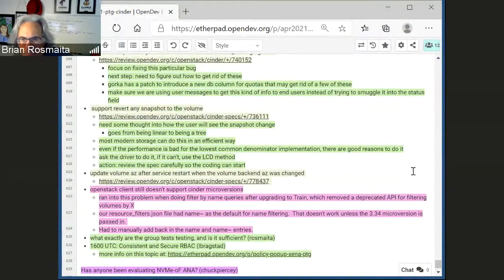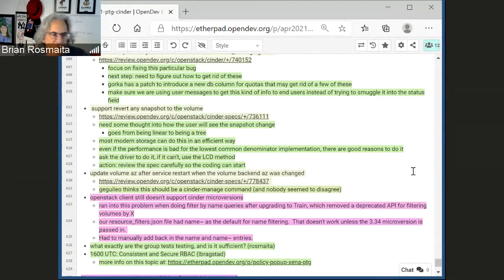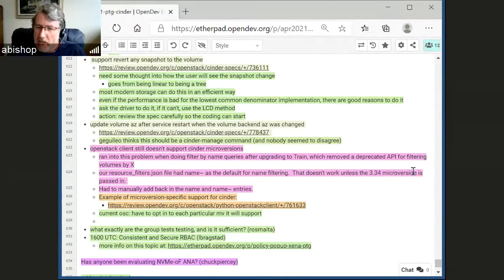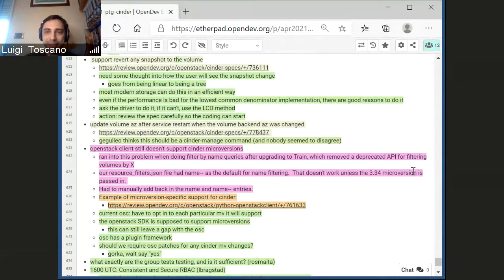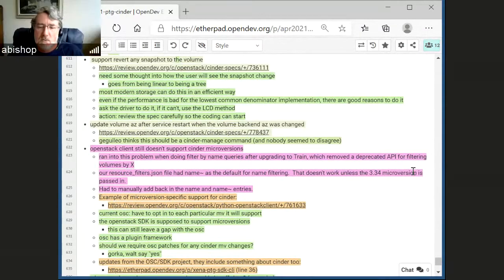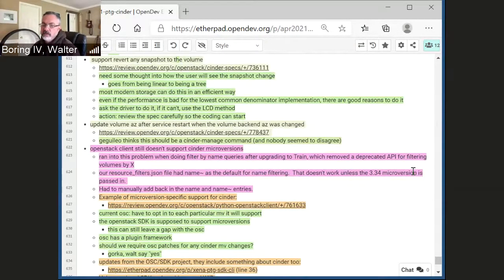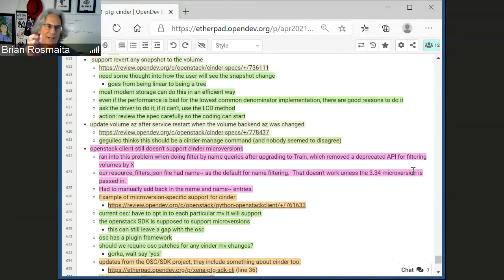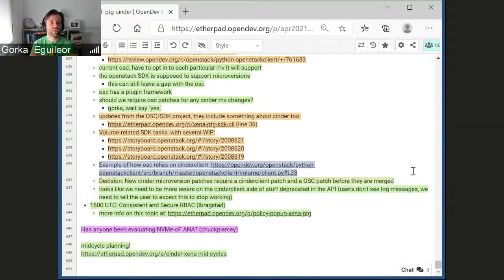Cinder Xena PTG Day 4 -- 4/23/21 -- Part 2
This is part 2 of 3 of the Cinder Xena PTG held on 4/23/21.
Topics include:
* Update volume AZ after service restart when the volume backend AZ was changed.
* OpenStack client still doesn't support Cinder Microversions.